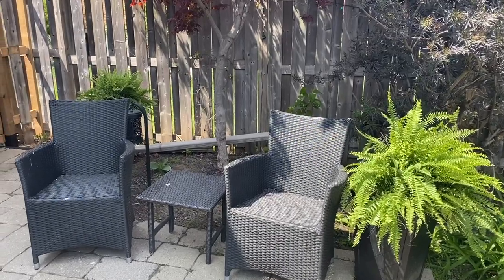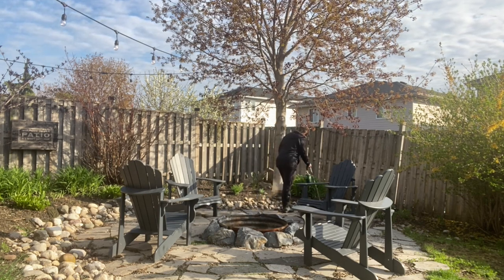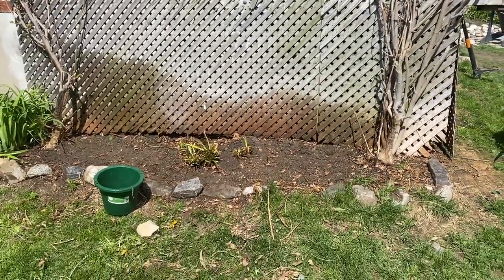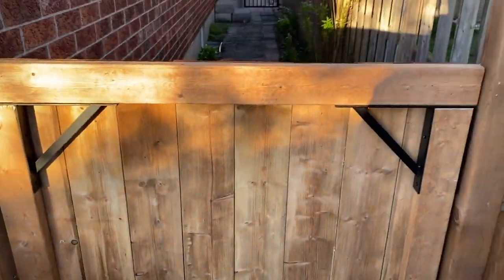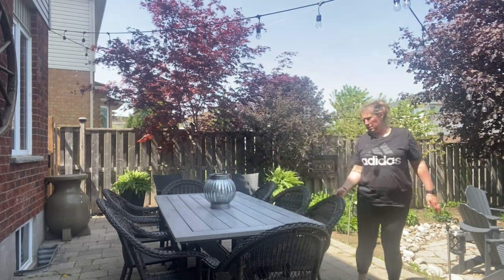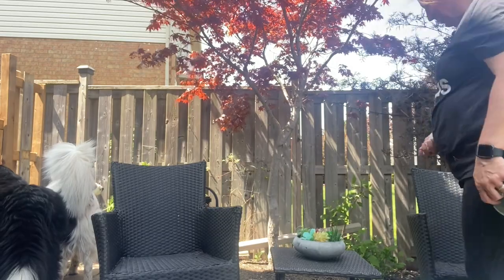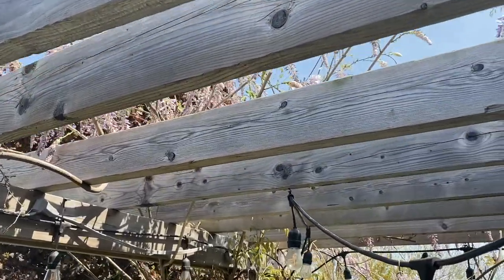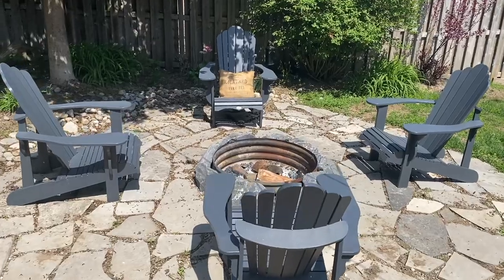SPRING | SUMMER PATIO REFRESH // PATIO MAKEOVER ON A BUDGET 2023 // OUTDOOR DECORATING IDEAS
FRENS - costco
lanterns - costco
Adirondack chairs - costco
Large dining table and chairs - Lowes
side table and chairs - HomeSense
lantern on top of the table - HomeSense

Let’s Connect

My Channels

Or